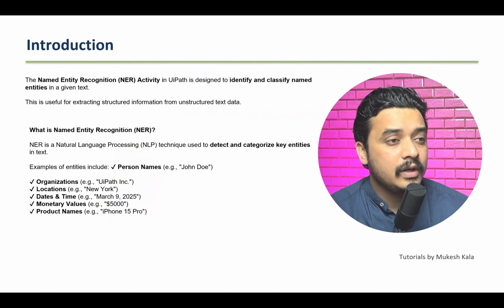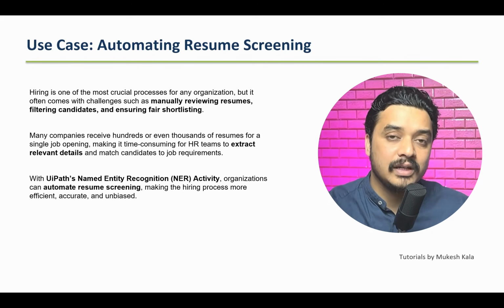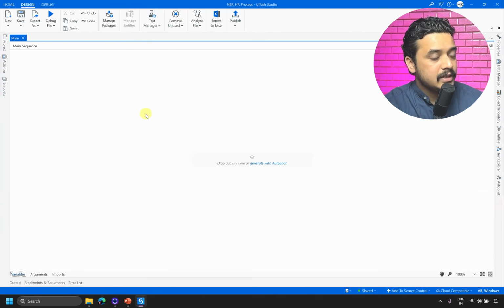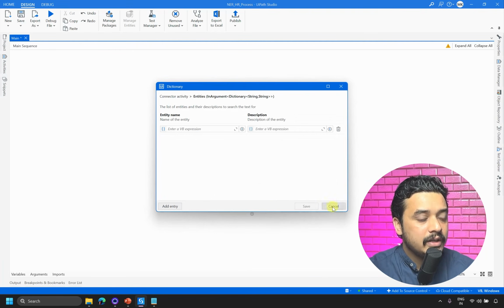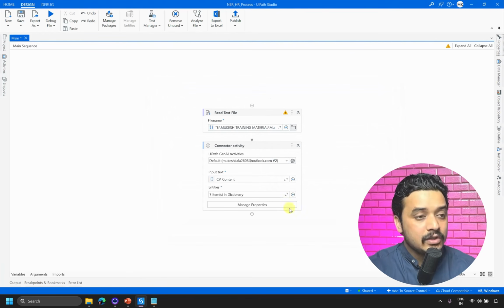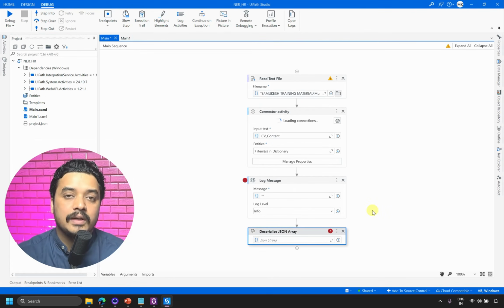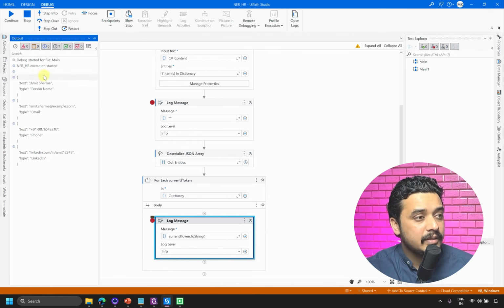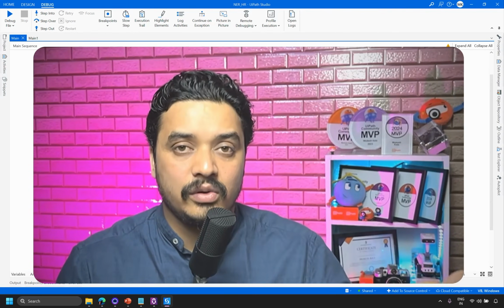7. Build Use Case: HR Resume Screening in UiPath | Extract Key Candidate Details with NER GenAI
Automate CV Screening | Extract Key Candidate Information with NER Activity in UiPath

 In this video, I’ll walk you through how to extract key information—like name, skills, work experience, and education using UiPath’s Named Entity Recognition (NER) activity in a step by step manner

📌 Chapters:
⏰ 0:00 - Introduction to Named Entity Recognition
⏰ 4:28 - Introduction to the HR Use Case
⏰ 8:03 - Code the Use Case in Studio - Follow along
⏰ 18:51 - Extracting Meaningful Data from JSON

 Happy Automation!

►►►►►► Tags ◀◀◀◀◀◀◀◀
uipath
mukesh kala
uipath tutorial
uipath projects
rpa projects
ui path
uipath rpa
rpa uipath tutorial
UiPath
 GenAI
ArtificialIntelligence
 UiPathGenAI
ContentGeneration
 IntelligentAutomation
MachineLearning, ProcessAutomation, AIAutomation, TechTutorial, UiPathCommunity, DigitalTransformation
UiPath Generative AI
Detect and Translate Activities
UiPath AI, UiPath Automation
Language Detection
Text Translation, UiPath Studio
Robotic Process Automation
AI in Automation, UiPath Tutorial
UiPath Use Case
Automate Language Processing
UiPath AI Activities
UiPath, PII Filtering
Data Privacy, Automation
PHI Protection
UiPath Tutorial, RPA
Data Security, Compliance
Machine Learning
AI, Process Automation
Sensitive Data
Tech Tutorial